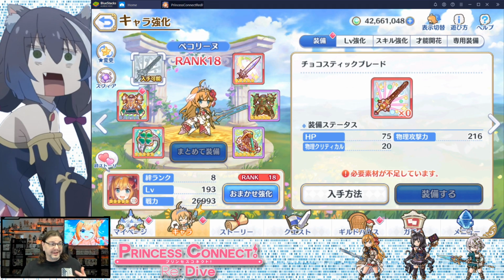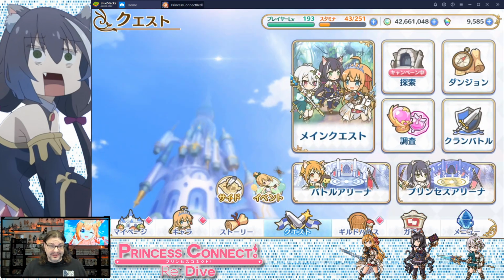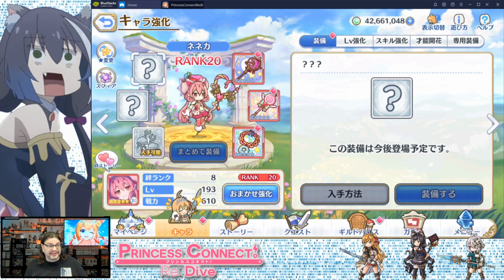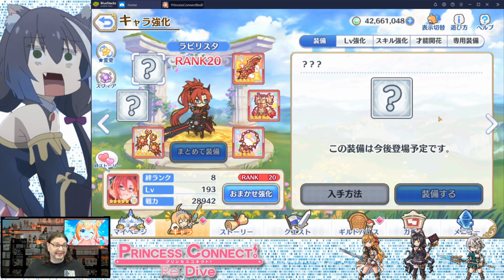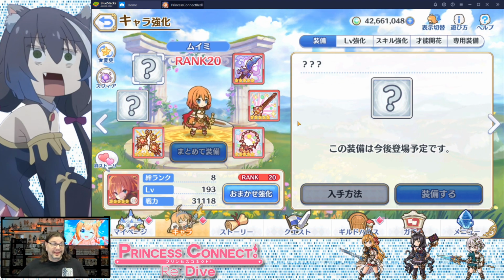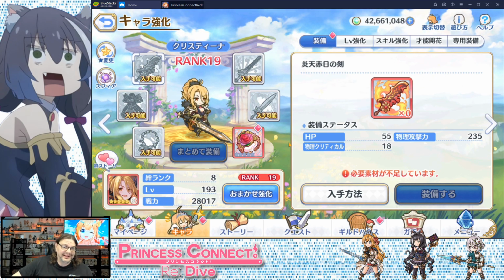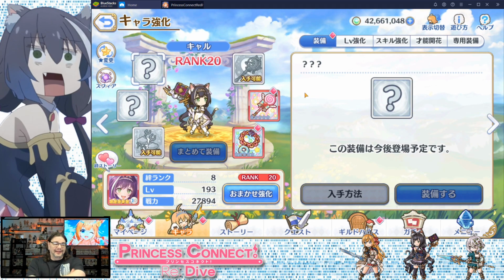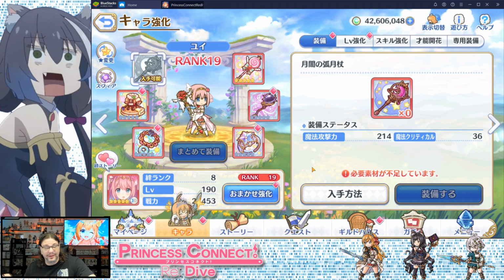Tier List and Reroll Guide for JP Servers - Princess Connect Re:Dive - Beginners Guide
If you start on the JP servers you'll be able to get a silly amount of characters and very quickly, just be sure to focus on a few prefest characters and you'll be rolling a top squad in no time!

Donations keep us alive! Cryptocoin is welcome! Every single cent is appreciated!

** Youtube.com/theweeblounge
*** Facebook.com/weeblounge
Twitter.com/TheWeebLounge